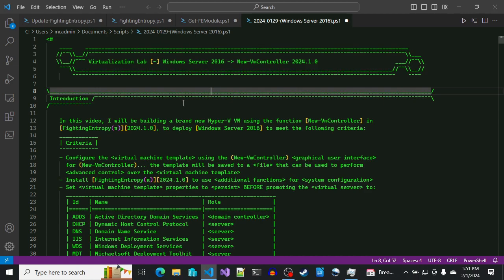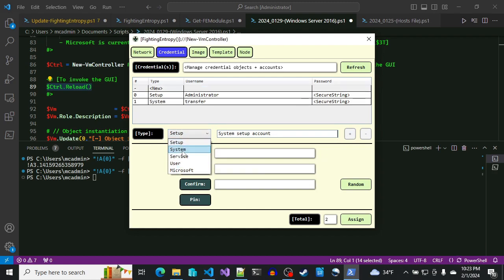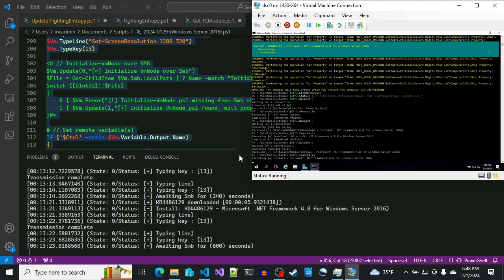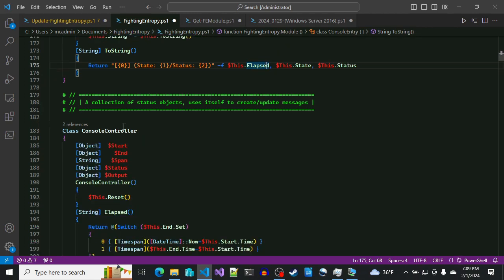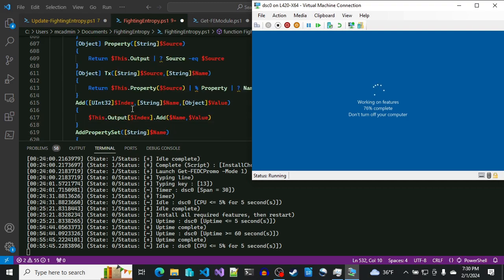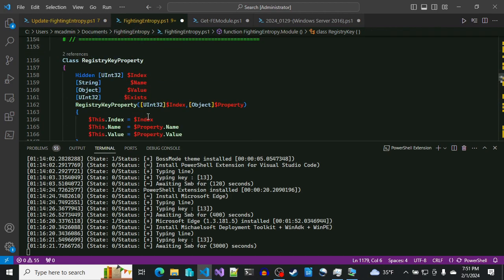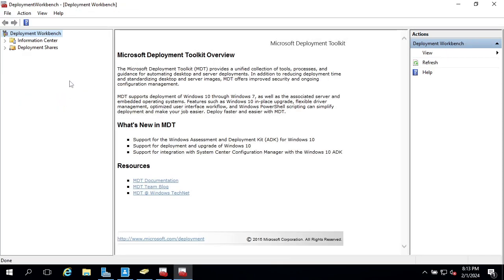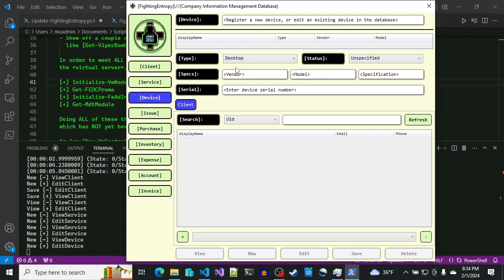2024_0201-(Virtualization Lab - Windows Server 2016)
In this video, I will be building a brand-new Hyper-V VM using the function [New-VmController] in [FightingEntropy(π)][2024.1.0], to deploy [Windows Server 2016] to meet certain criteria:

- ADDS domain controller
- DHCP server
- DNS server
- IIS server
- WDS server
- MDT server
- Create an [organizational unit]
- Create a [security group]
- Create a [user (domain admin)]
- Create a [group policy]
- Allow [Remote Desktop] connection for that [user (domain admin)
- Allow [WinRM console connection] for that [user (domain admin)]
- Do MOST of these automatically using the functions in [FightingEntropy(π)][2024.1.0]
- Convey senior level (software development + networking) experience